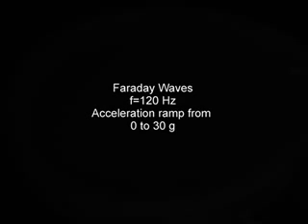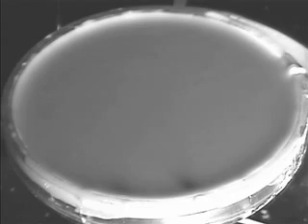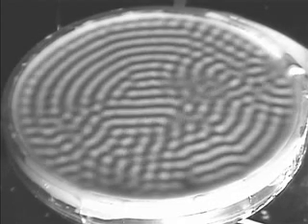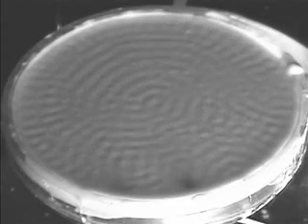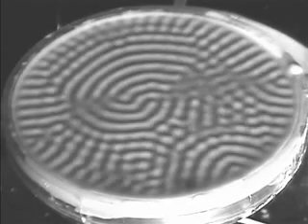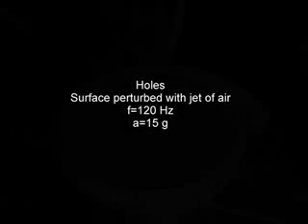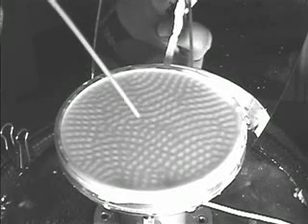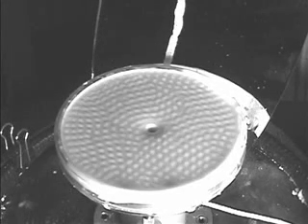Fingers and holes in a Shaken Corn Starch Solution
Center for Nonlinear Dynamics, University of Texas at Austin